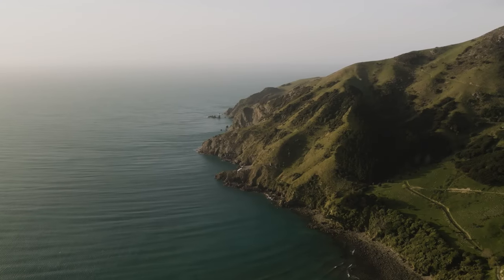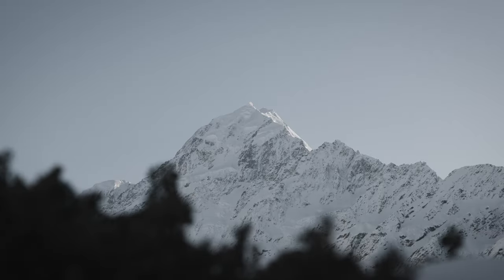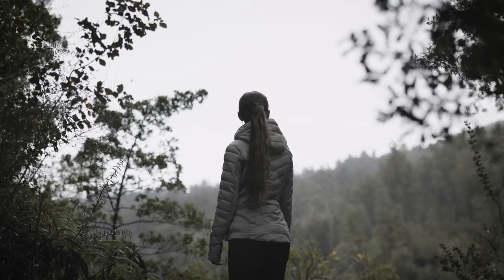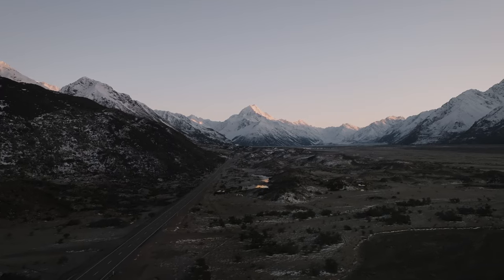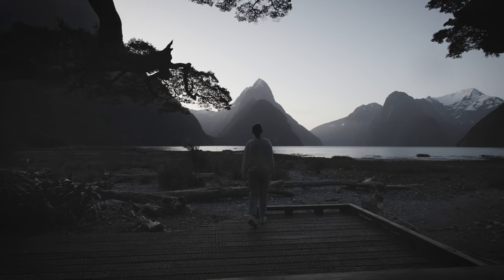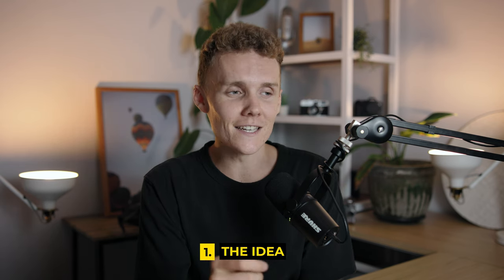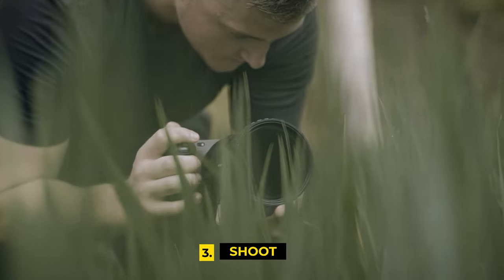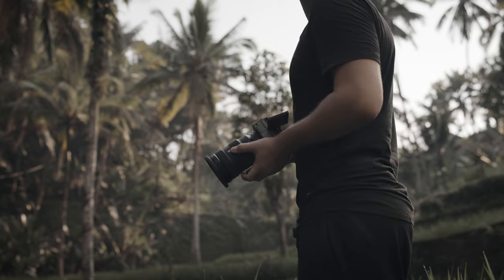3 Steps to Creating Incredible Videos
Creating good videos as a beginner can be challenging to say the least. Not having people to shoot with, not understanding how to plan and not understanding what shots to get are just a few barriers in the way between you and a great video. Today, I'm breaking that down to hopefully send you on your way to create incredible videos!

Sd Card